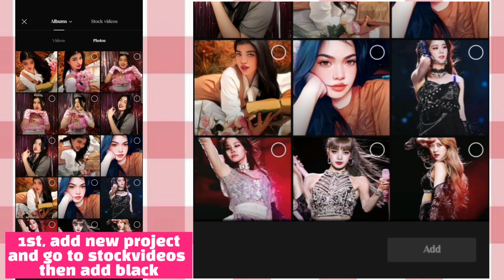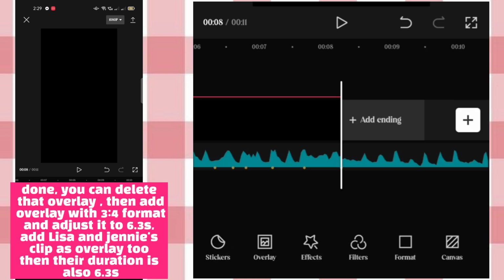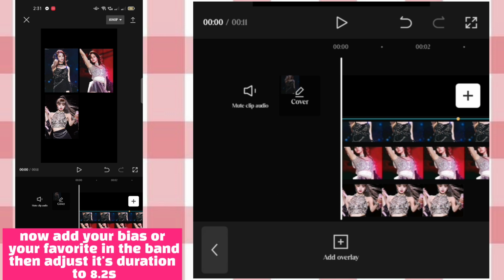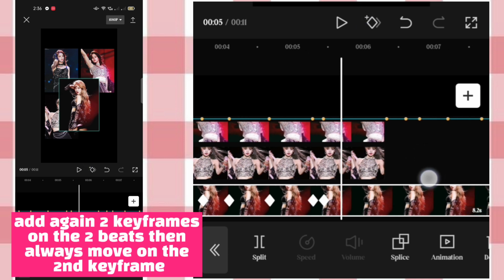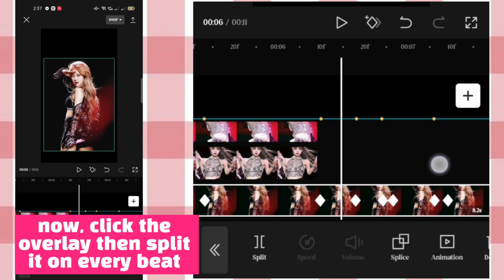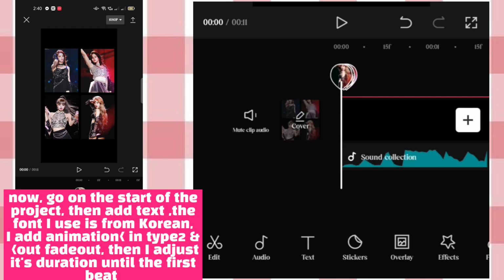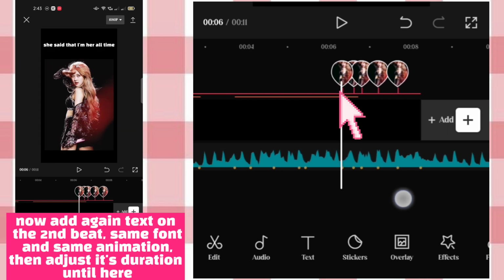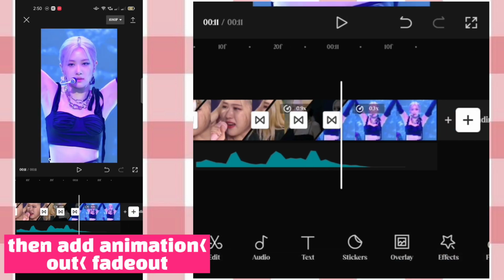ALL TIME FAVORITE EDIT TIKTOK VIRAL TUTORIAL ON CAPCUT